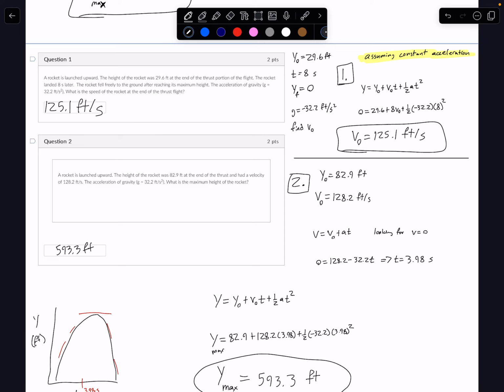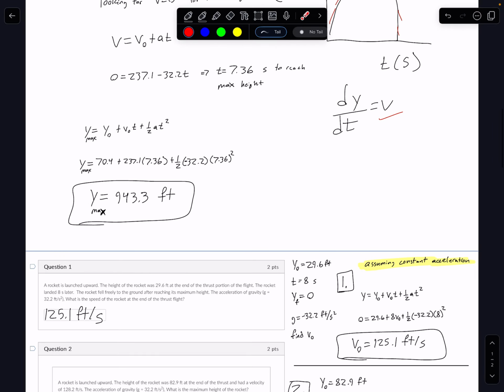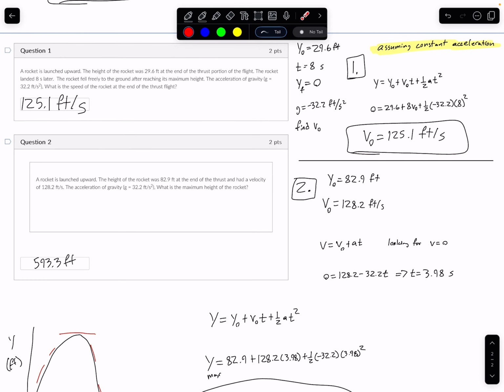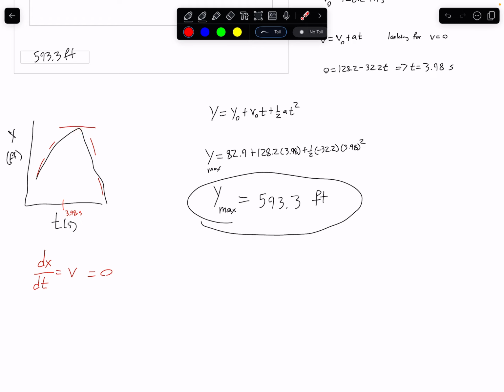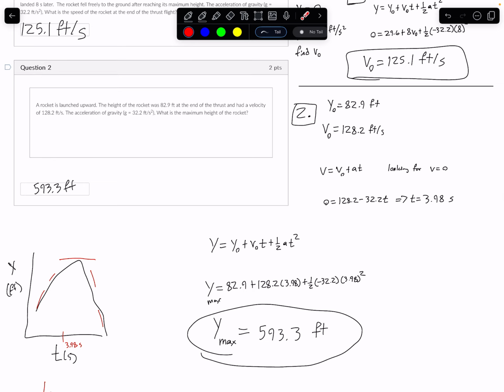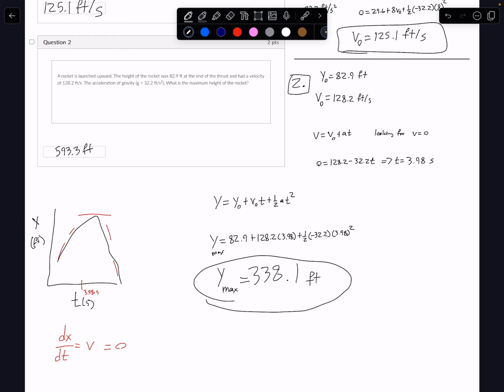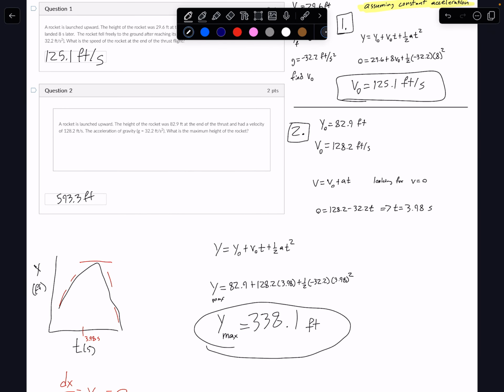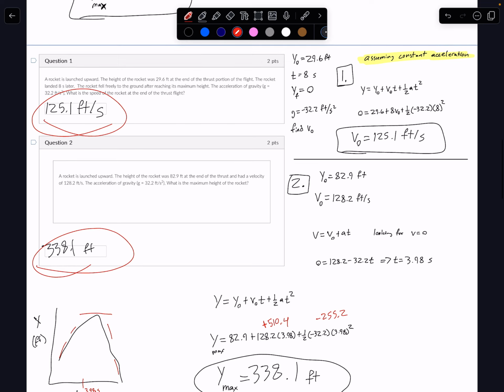ENGR 2030 - Kinetics Quiz 1 Attempt 2